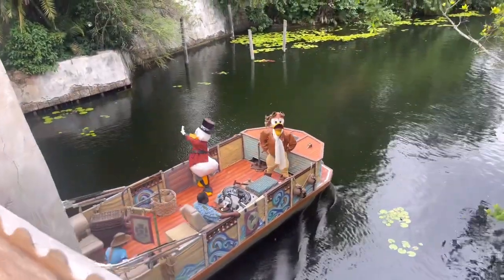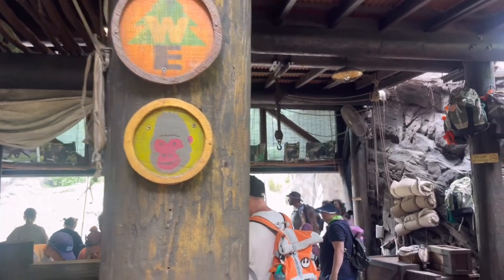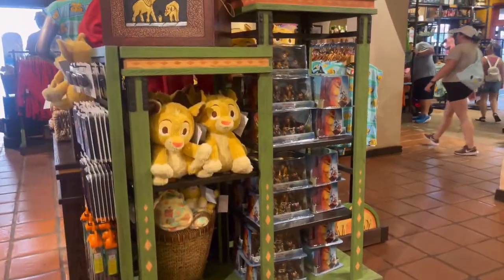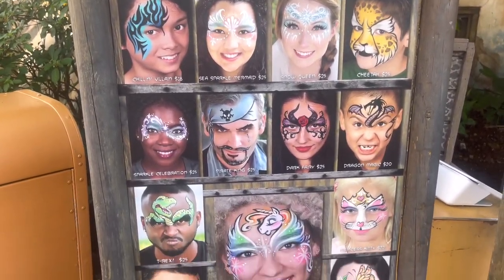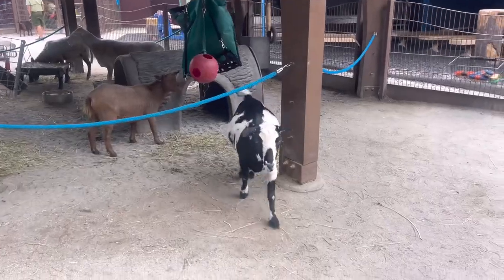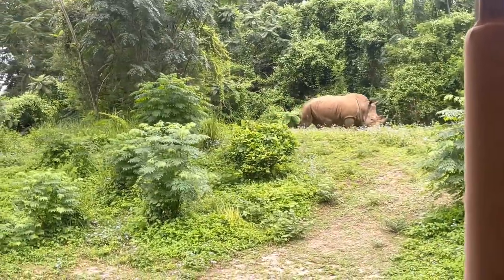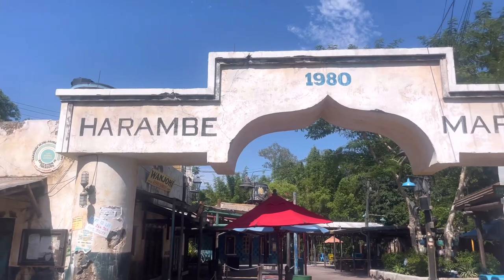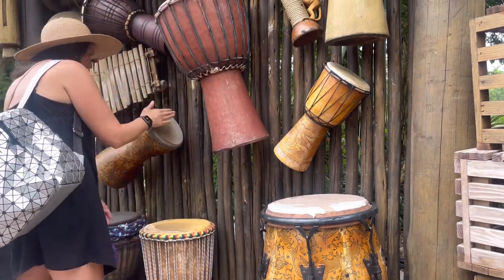Disney’s Animal Kingdom Africa Section Tour | Dining, Attractions, & Tips (Don’t Miss Anything)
Let's take a look into the Africa section of Disney's Animal Kingdom.  I walk you through all the things you can experience plus tips to help you make the most of your time here.  I will also take you through the different locations that serve food and review my favorite treat you can only find here.